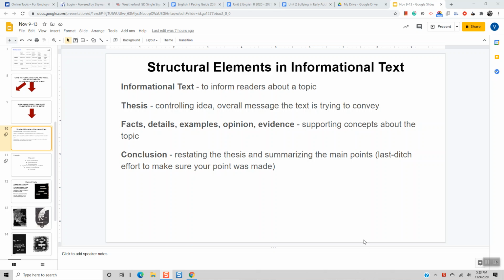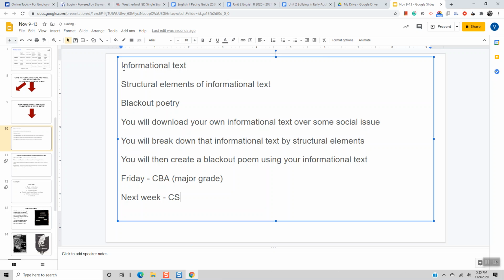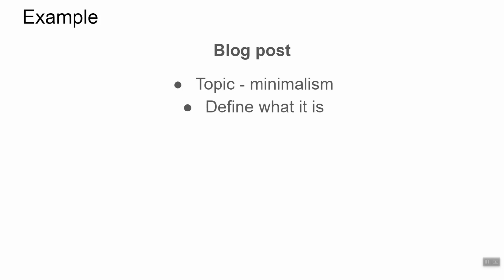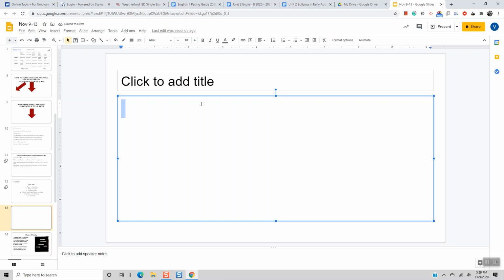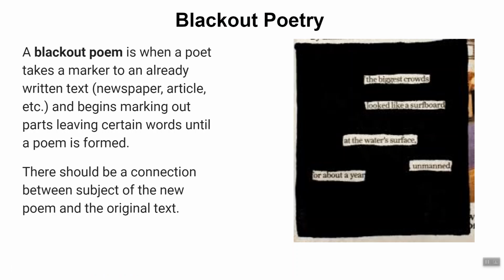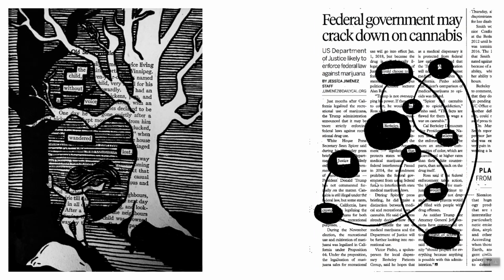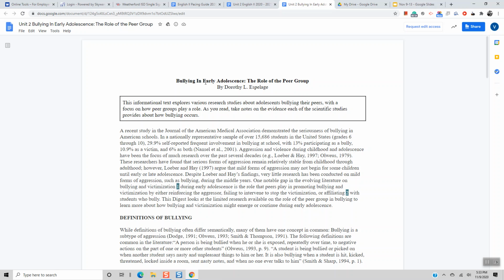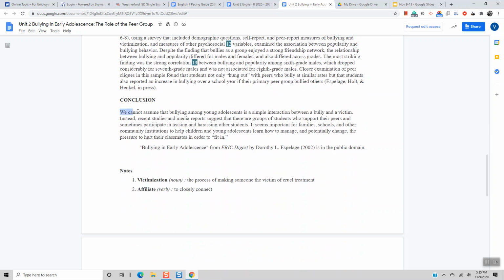Nov 9 - Informational Text and Blackout Poetry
Mr. Chavez's Weatherford High School November 9th lecture